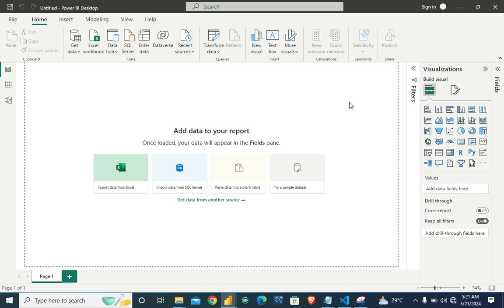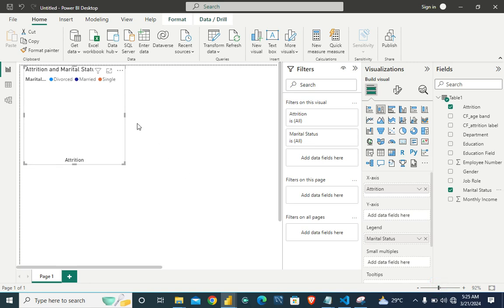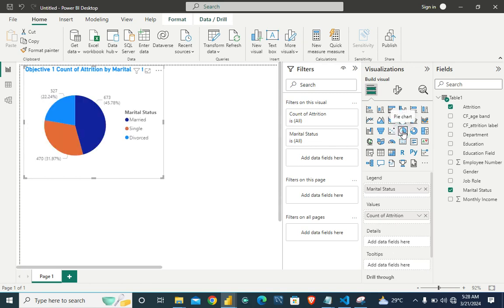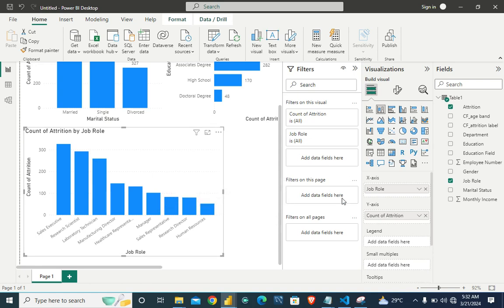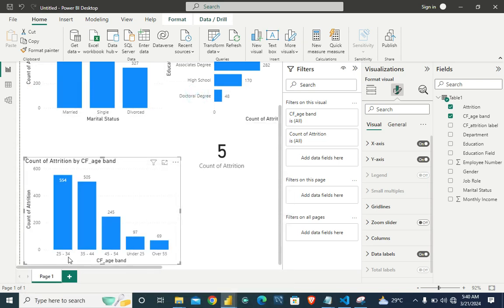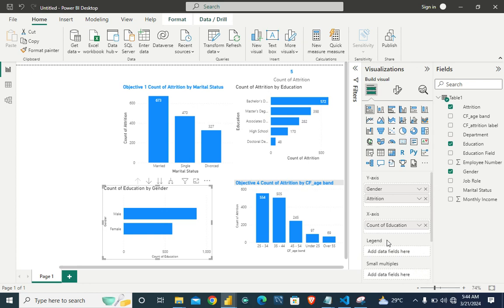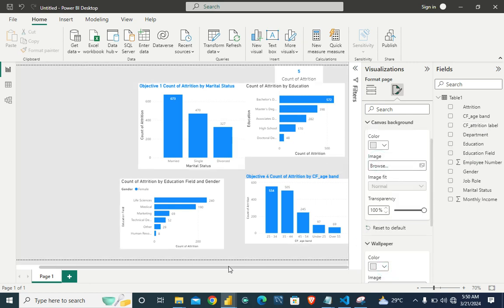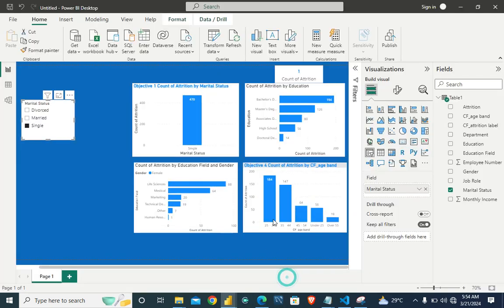Learn How to use PowerBI for Atrrition Analysis, Filter and Visualization